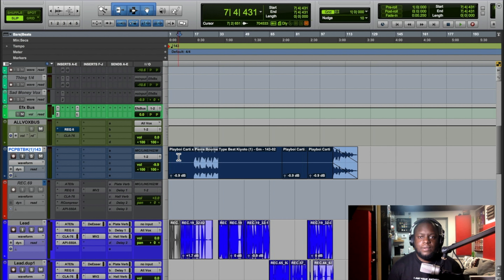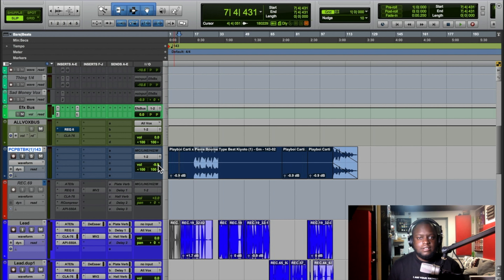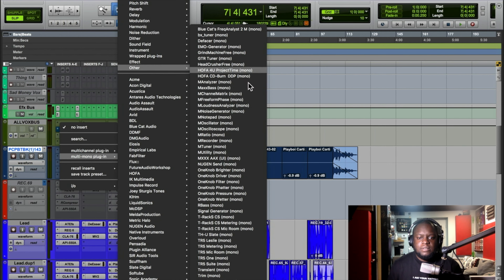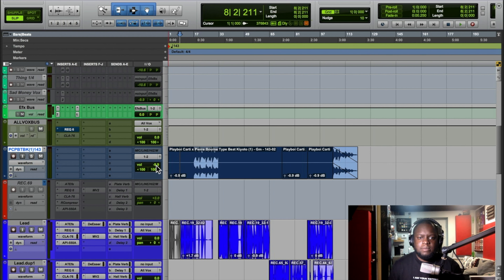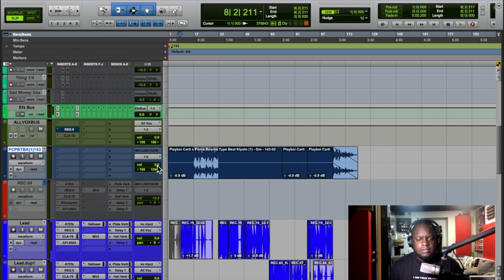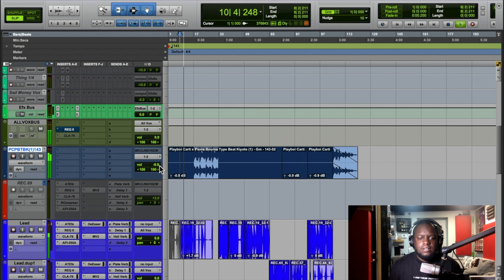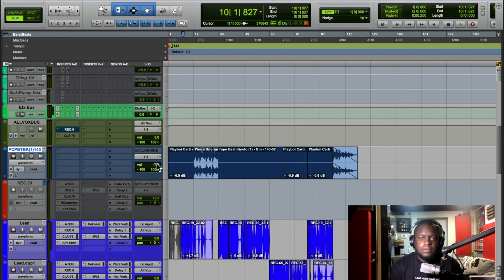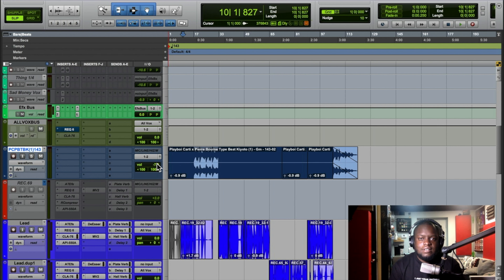Get A Louder Vocal With This Pro Tip | Record To Mix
In this video i will be working in Pro Tools to give you a pro tip that will get you a louder and more clear vocal while you are recording.